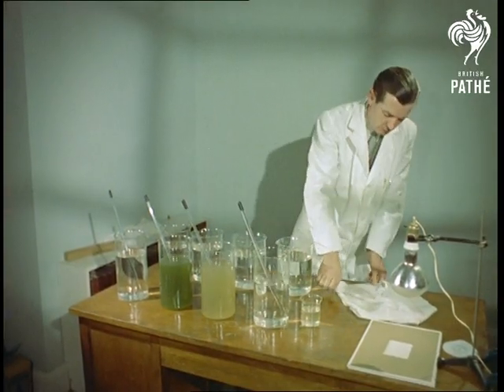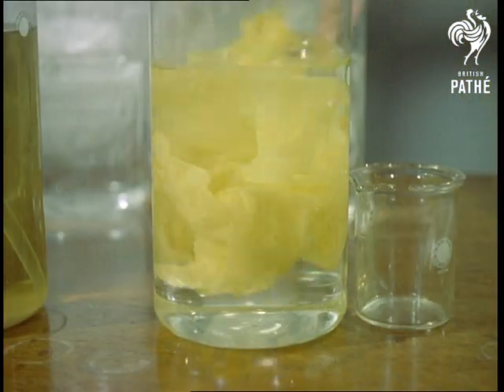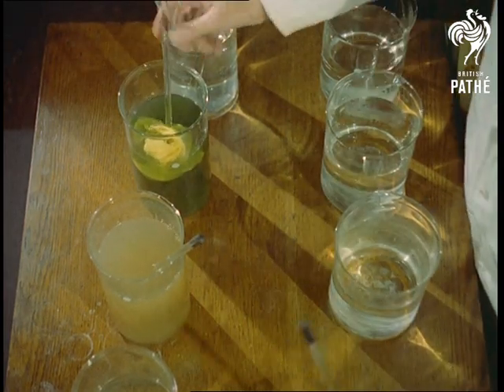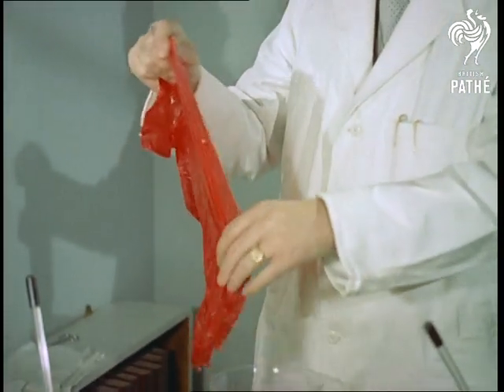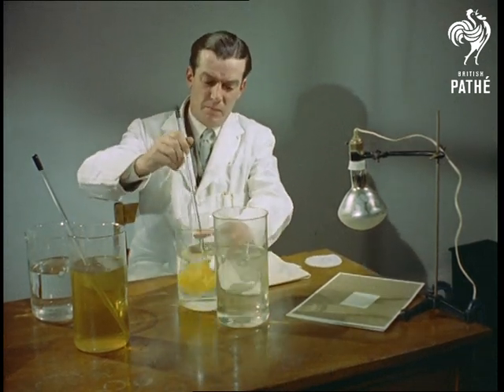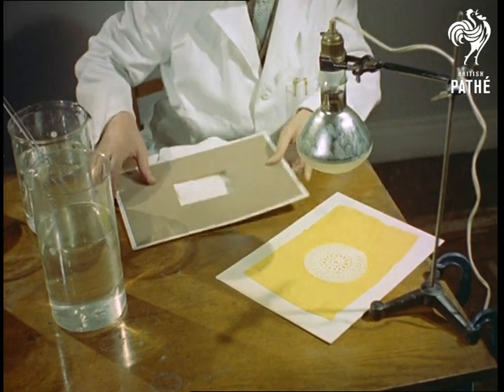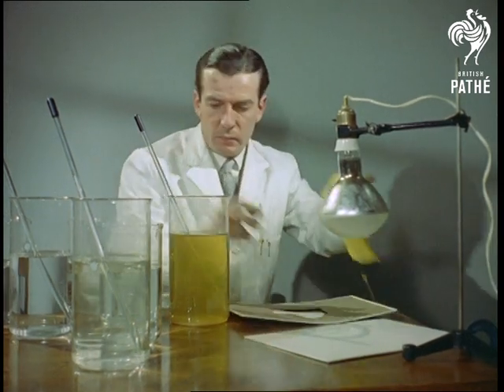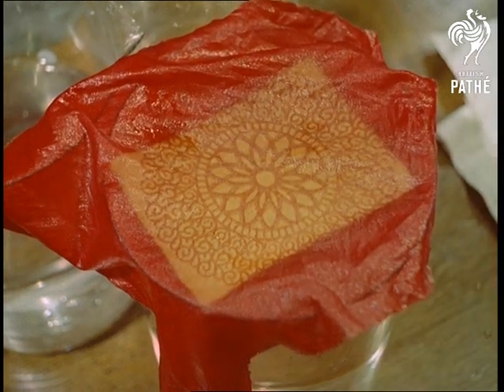Magic Dyes Aka A New Invention For Textiles (1957)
London.

M/S of a laboratory.  Charles Bene, a "Hungarian chemical research worker", is stirring one of several beakers of chemicals on a table.  He picks up a piece of white silk.  C/U of Bene's hands as he cuts the silk with scissors and places the two sections in a beaker filled with a clear chemical.  Bene stirs the beaker with a glass rod and, as he does so, adds another chemical from a smaller beaker.  C/U of the beaker as the chemicals react and cause the silk to turn yellow.  The narrator explains that Bene has invented a way of dying fabric "only without the dyes".  Top shot of the beaker containing the silk and three other beakers.  Bene lifts the silk out of one beaker using the glass rod and transfers it to another.  According to the narrator the chemical reaction in the first beaker has made the fabric "sensitive to light, like a photographic plate".   Bene then removes one piece of silk and places it into a third beaker filled with yet another chemical.  C/U of Bene's very serious looking face.  Bene places the remaining piece of fabric into a beaker filled with a murky green chemical.  Low angle shot of Bene as he checks the time on his wrist watch.  C/U of Bene's face.  C/U of Bene lifting the pieces from the beaker - one has changed colour to red, the other to purple.  The narrator explains in the second beaker a "negative is prepared from the photosensitised silk" while in the third beaker "the colours are developed".  C/U of two coloured pieces of silk - one orange, one red - being stirred around in another beaker.  C/U of Bene.  Bene takes the red piece out and holds it up to the light.  The process increases the strength and elasticity of the fabric and as the narrator points out the new colours achieved are completely fast.

M/S of Bene carrying a beaker full of clear chemicals and yellow silk over to another desk.  Bene lifts out the piece of yellow silk and squeezes it dry in a dishcloth.  He then places it on a tray under a light bulb.  He places a paper doily onto a fabric and then places a cardboard frame over the silk so only the doily covered fabric is exposed to the light - when the fabric is at this light sensitive stage patterns can be created.  C/U of the bulb being switched on.  C/U of the fabric under the doily.   C/U of Bene's wrist watch.  "After a lapse of ten minutes", Bene switches off the light.  He removes the frame and the doily and dips the fabric in another chemical solution which acts as a developing agent.  Top shot of the silk, now red, in colour being lifted from the beaker and rinsed clean in water.  Bene squeezes the material dry before stretching it over the top of the beaker to expose the pretty yellow and red pattern created by the doily.
 FILM ID:69.05